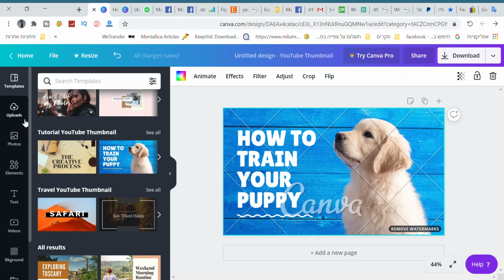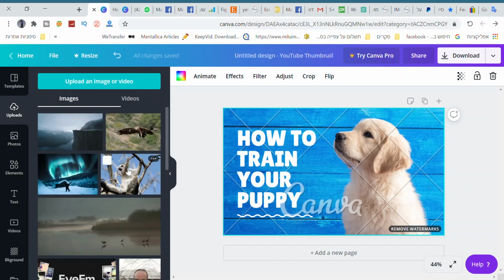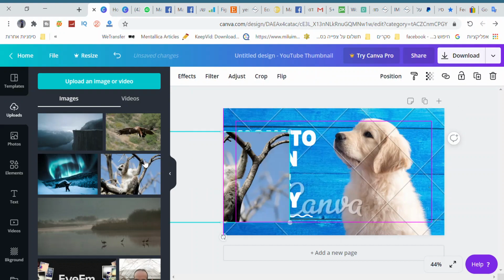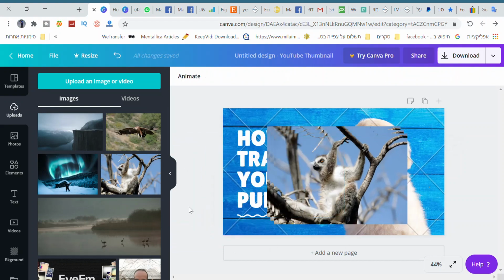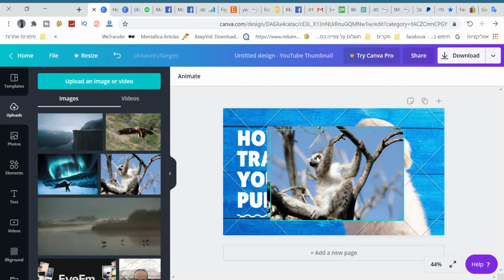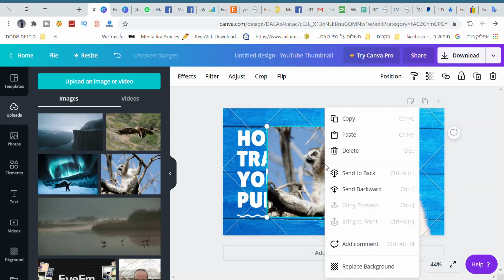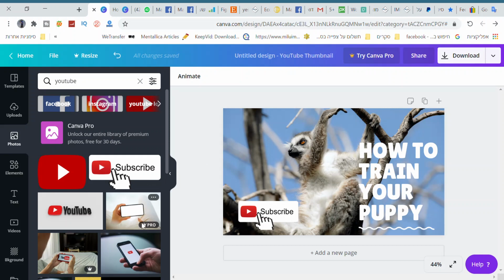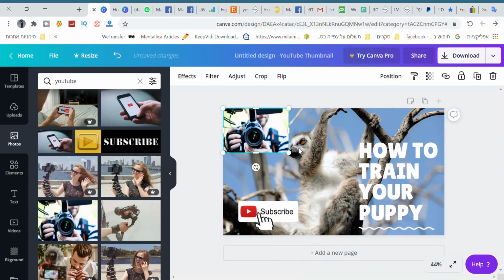How to design a YouTube Thumbnail on a canva website for free